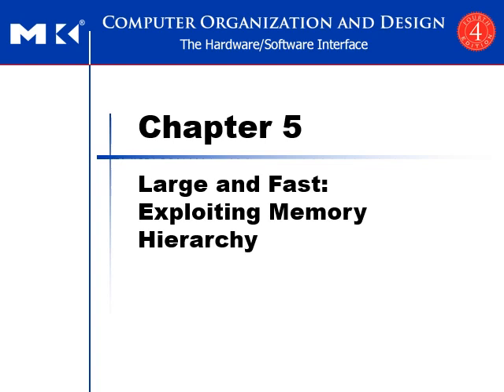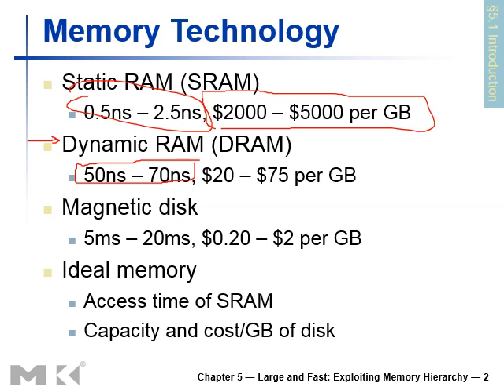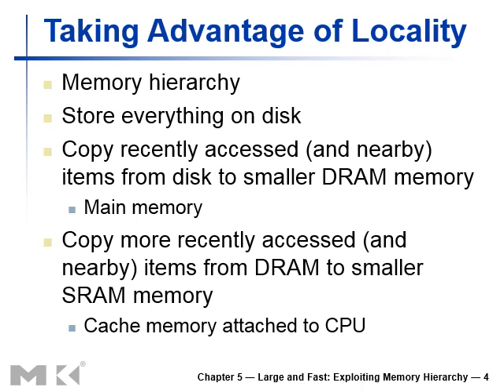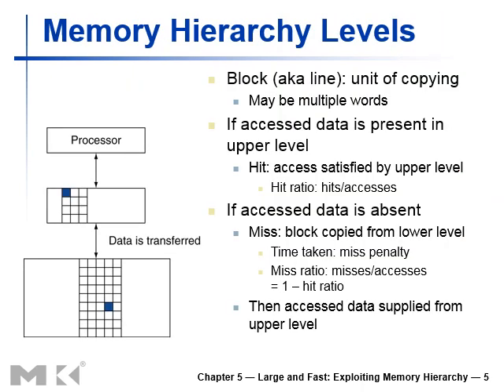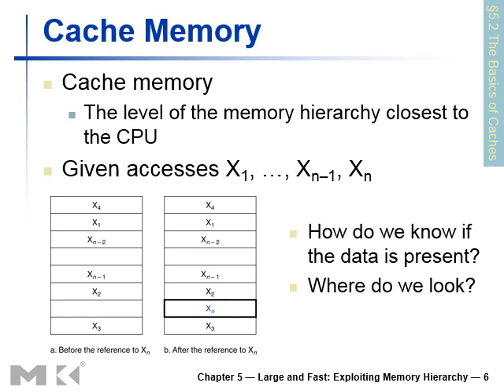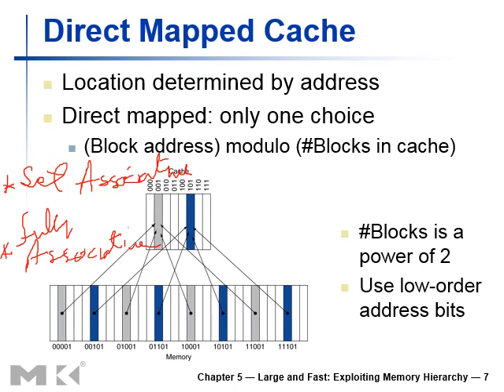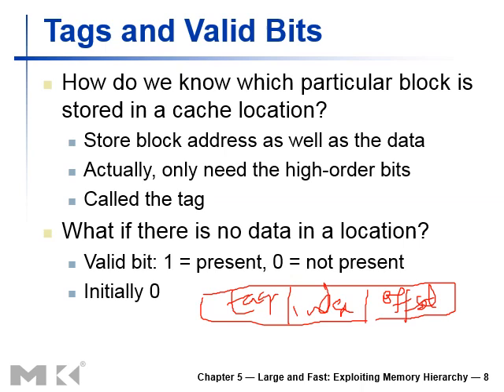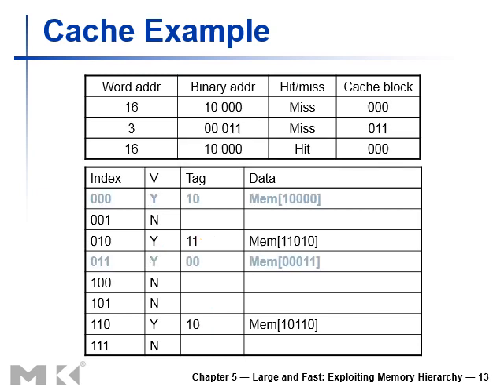Chapter 5 Large and Fast Exploiting Memory Hierarchy 1